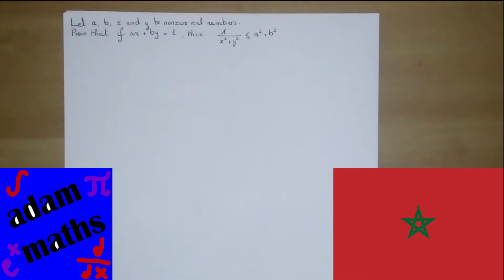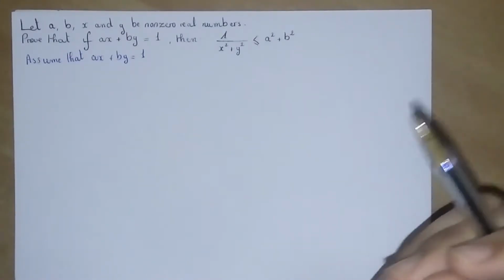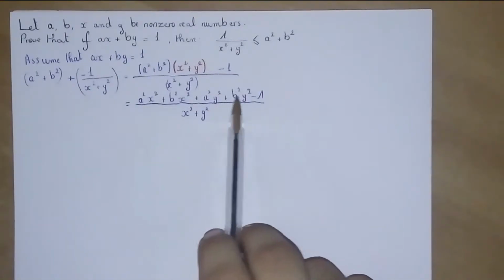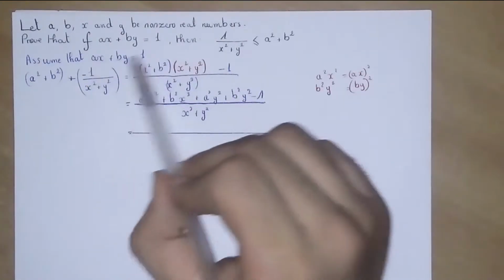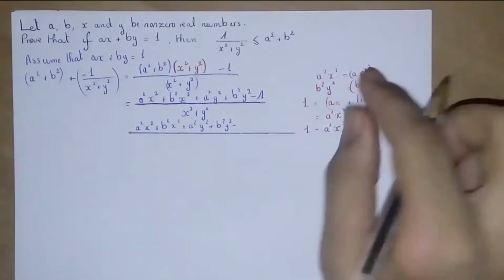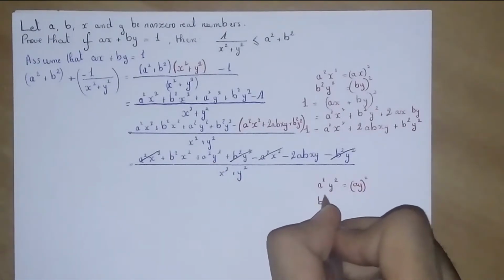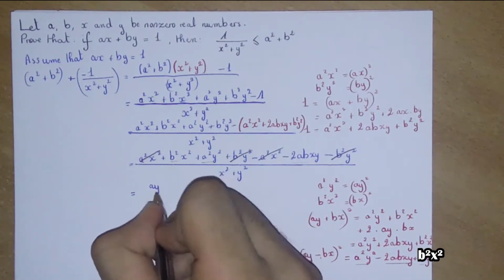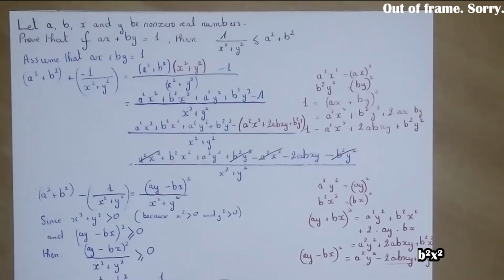A simple solution to a short algebra question.